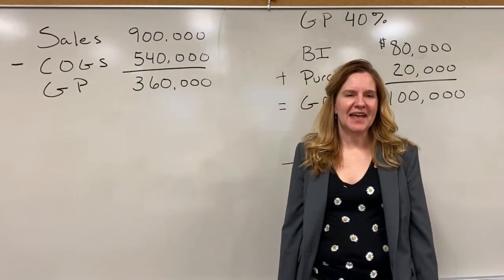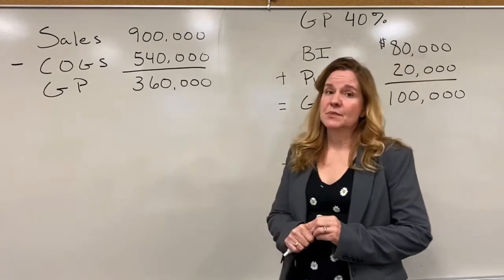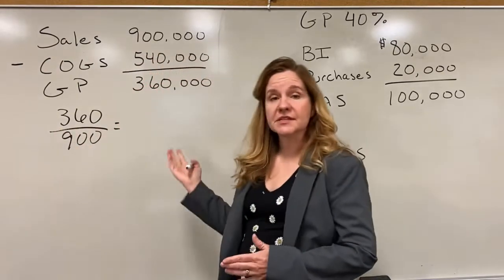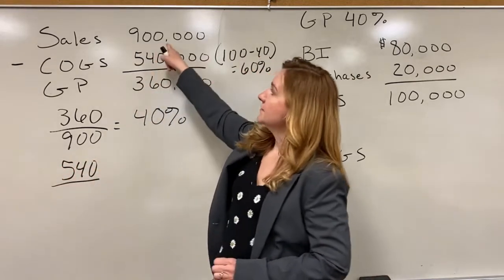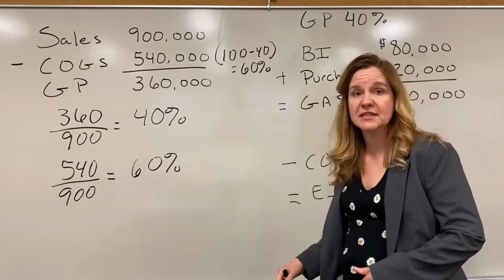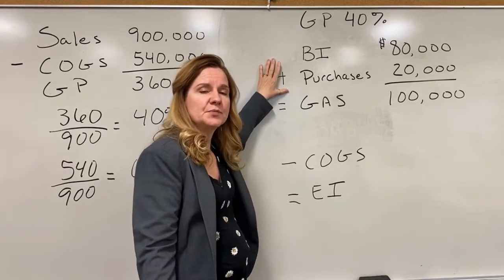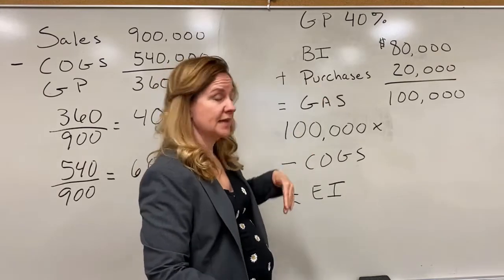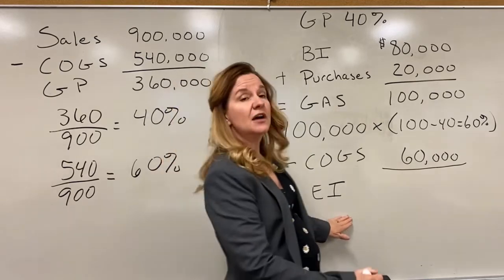Inventory Costing: Gross Profit Method [Professor Barbara Gonzalez]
This method is used to estimate inventory if we don't know what ending inventory is; in this video, you'll see an example.